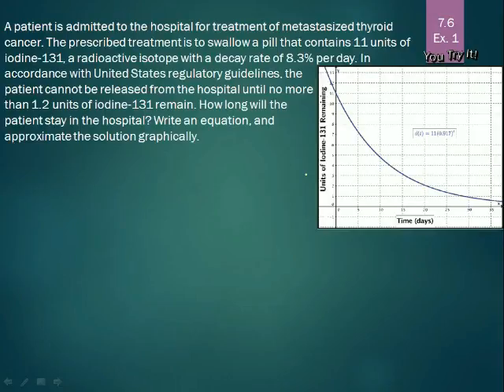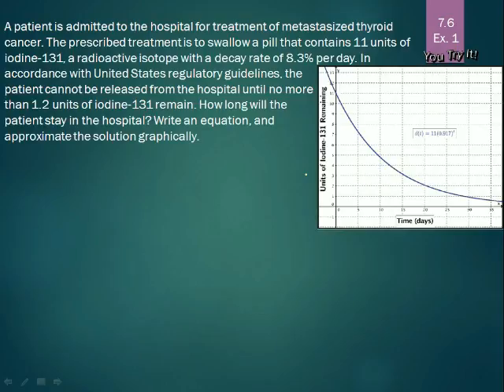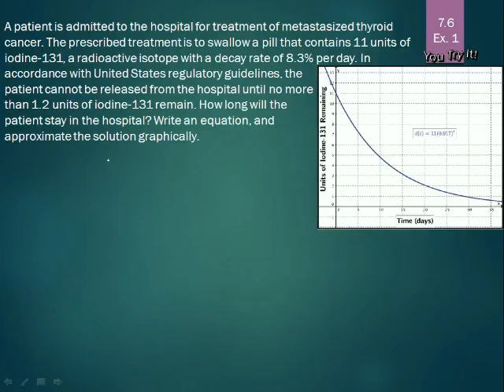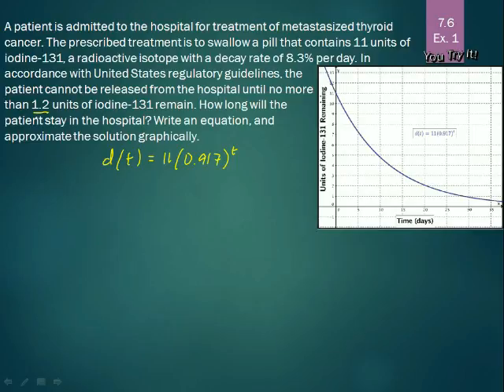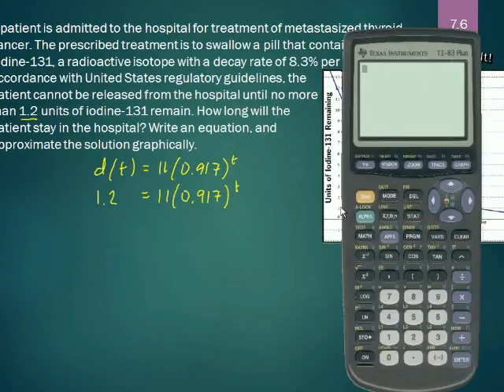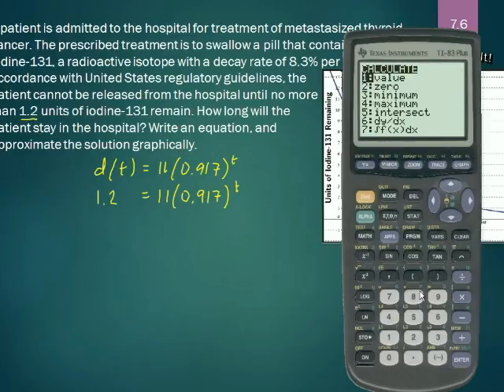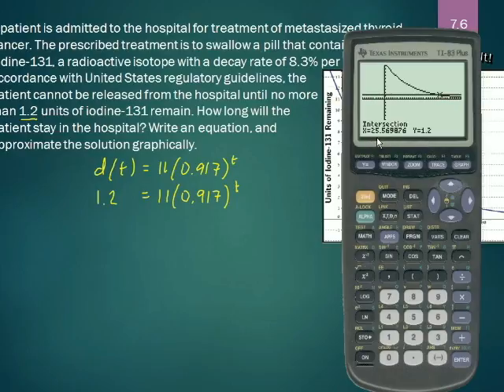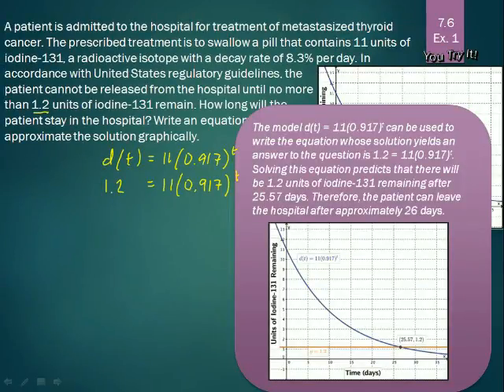7 6 1